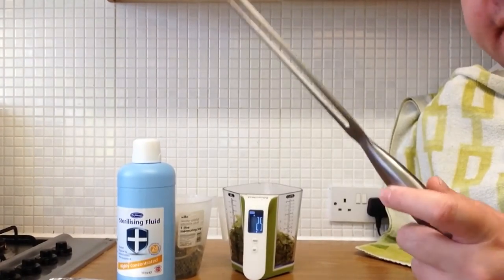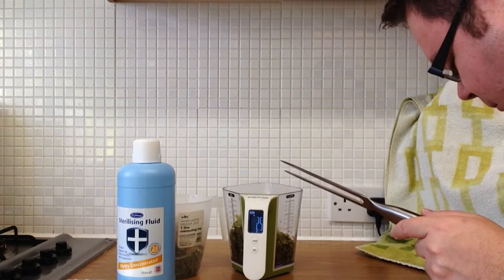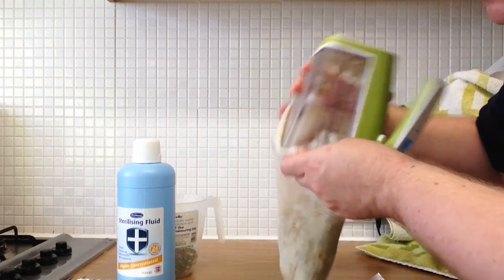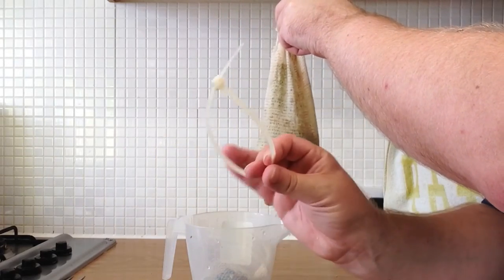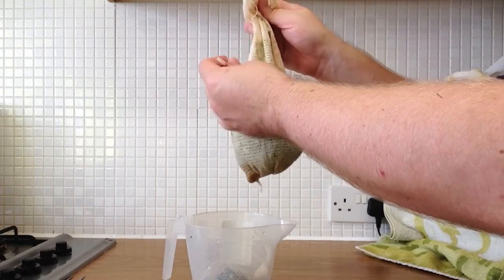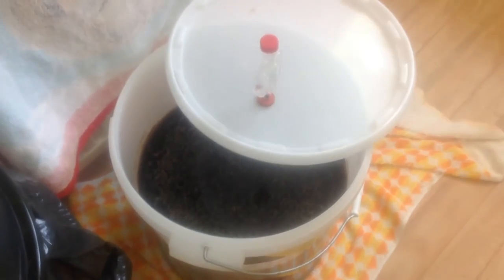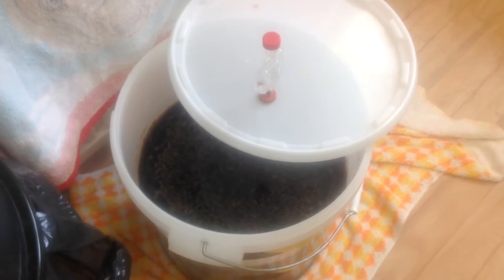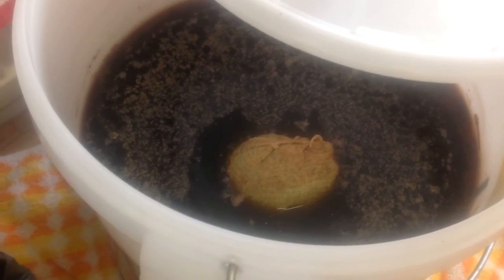Home Brew Wednesday # 58 : How To Dry Hop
This week I show how I Dry Hop a Home Brew.